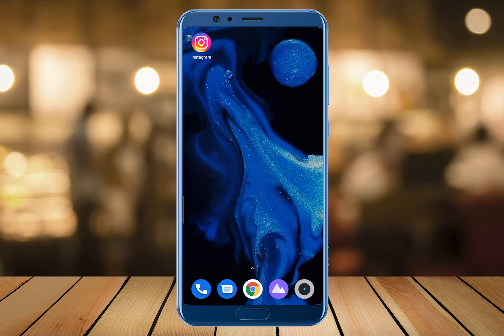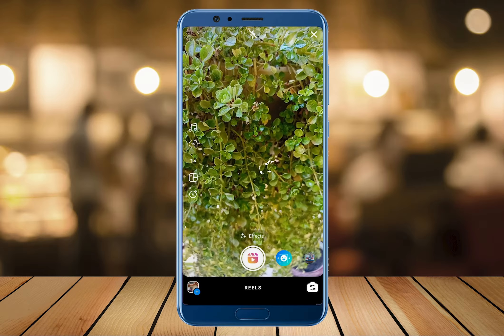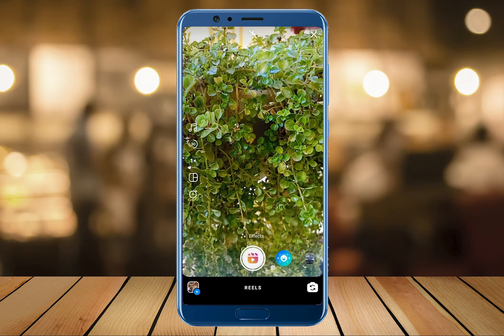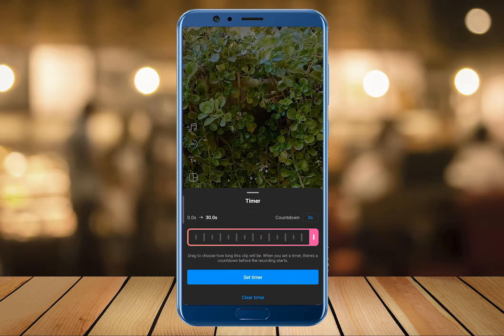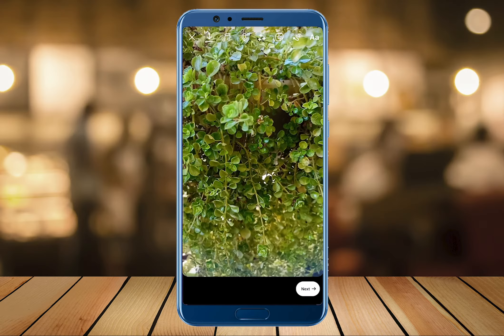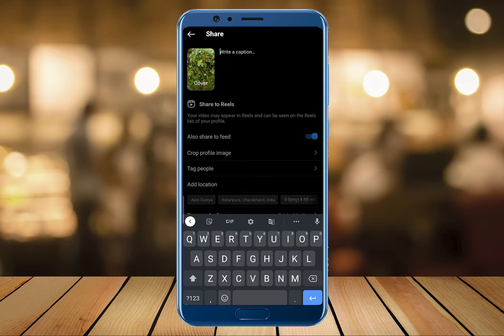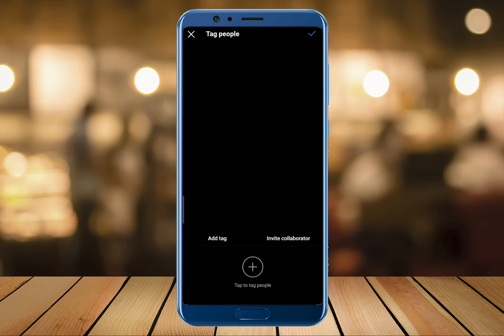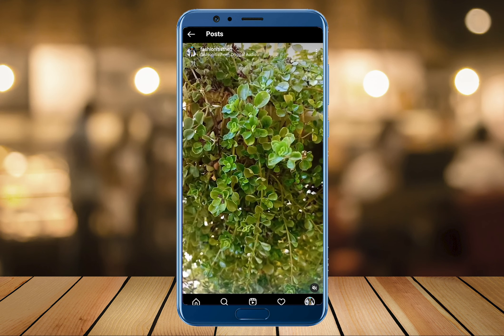How's to create Instagram Reels on Phone easily in #2025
How to Create and Upload Instagram Reels on PHONE 2022. How to Make Instagram Reels on Phone in 2022
In this video you will learn to create reels on Instagram, and how to upload Instagram reels from phone. This video will also explain about adding music in reels, pictures, effects etc.